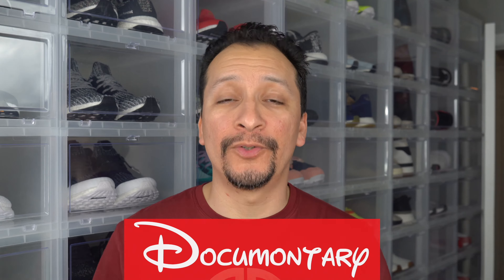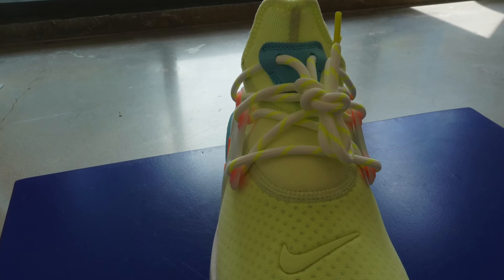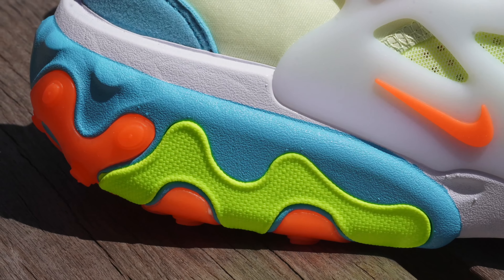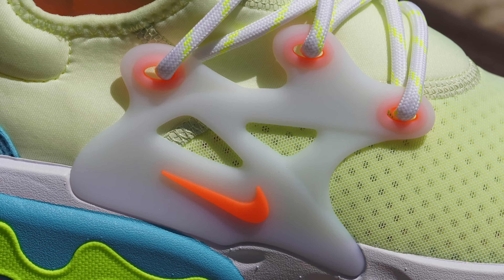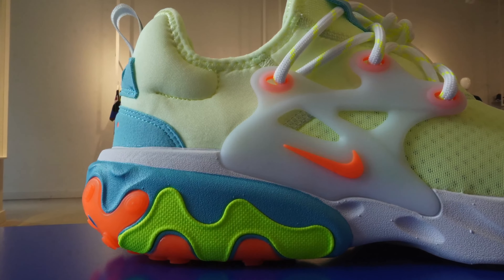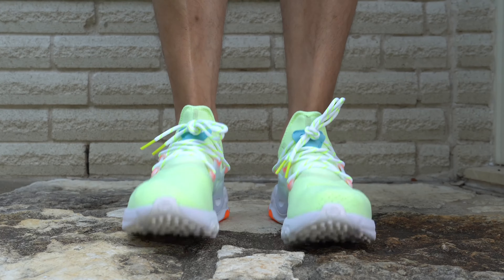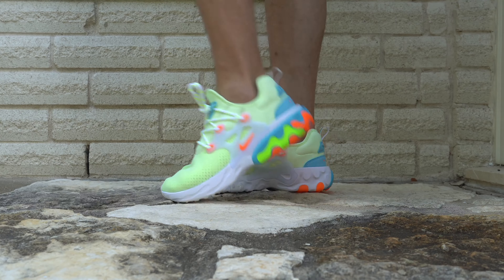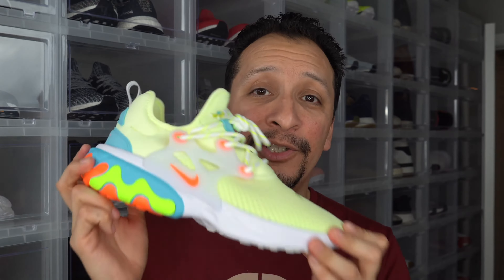Nike Presto React 'Lava Lamp' • Review & On-Feet | DOCUMONTARY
5.17.19 - DOCUMONTARY |  Nike Presto React 'Lava Lamp' • Review & On-Feet

Product #: V2605700

Put Your Best Foot Forward

The Nike Presto React sneakers feature the hottest new technology in athletic footwear. Not only do they offer a trendy, futuristic design, they're specially engineered for maximum comfort and performance with their combination neoprene and mesh upper. With a foam midsole for maximum comfort and support, mesh exterior panels for ample breathability, and, of course, the classic Nike swoosh design, these will fit right into your athletic wardrobe. Complete with Nike’s superior technology and aesthetic sensibility, these kicks tick every box whether you’re hitting the gym, the court, or the track.

Nike Presto React Features:
•Mesh exterior panels offer breathability and ventilation.
•Foam midsole for comfortable cushioning.
•Get instant brand recognition with the classic Nike Swoosh design.